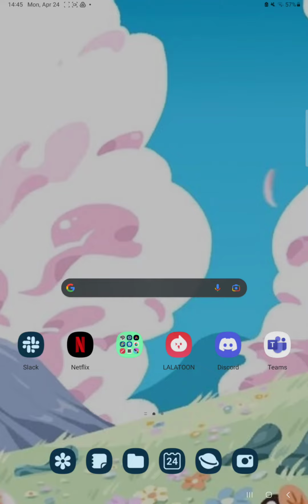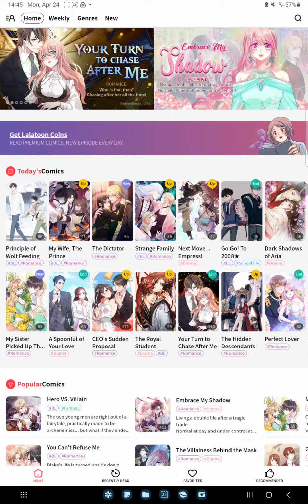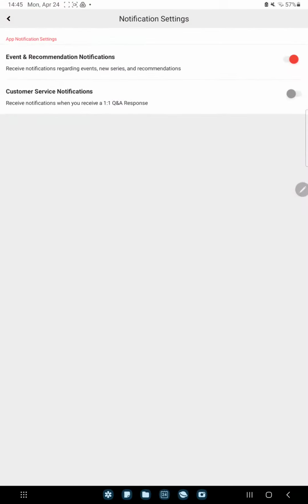How to enable the customer service notifications on LALATOON?